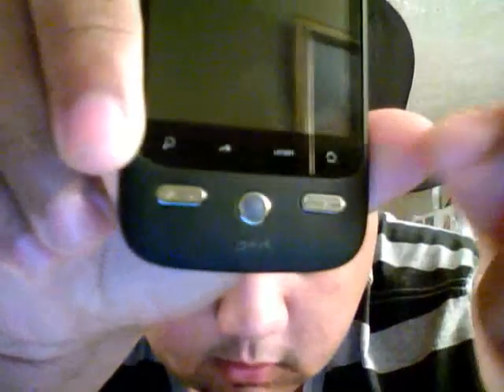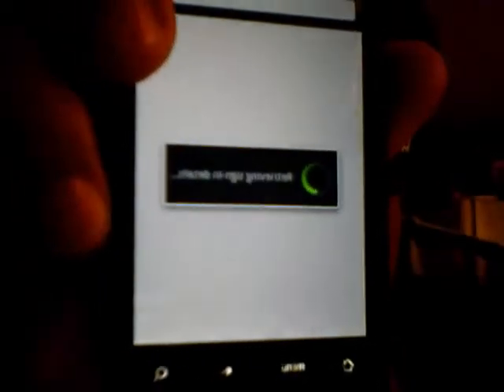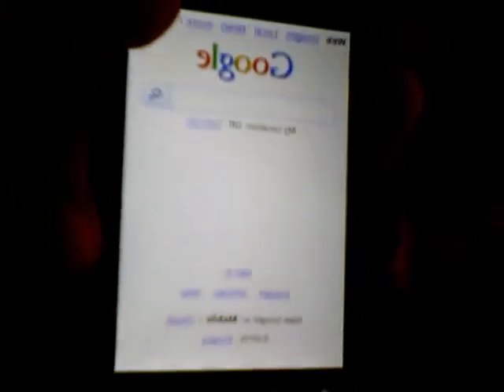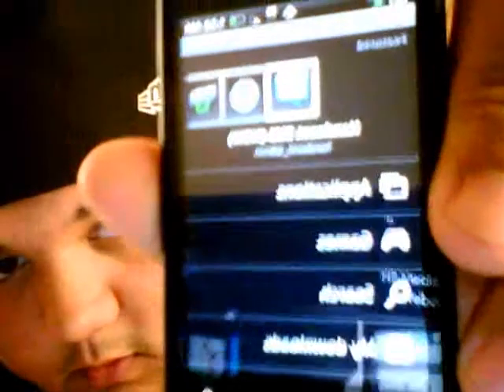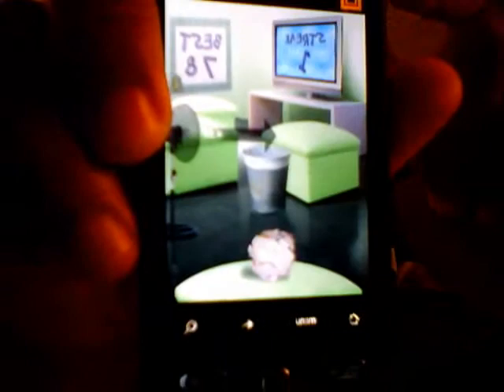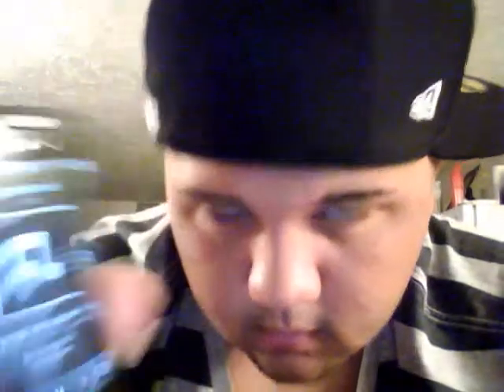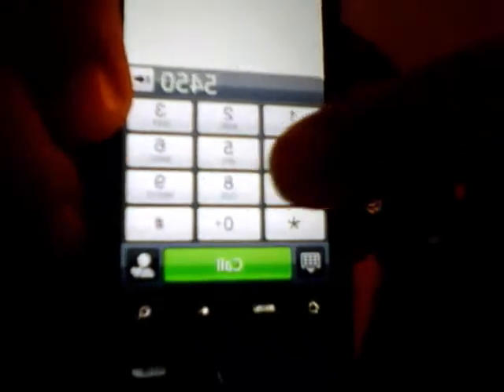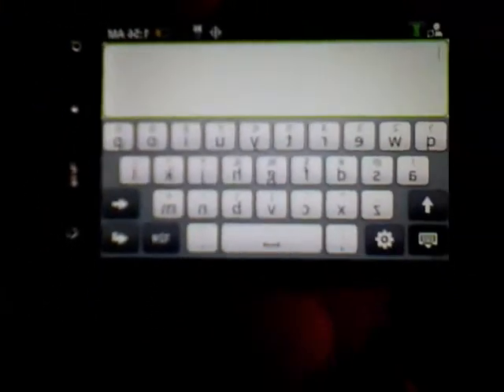droid eris review!!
browser, apps, games, keyboard, dialer, charger, phone case;p